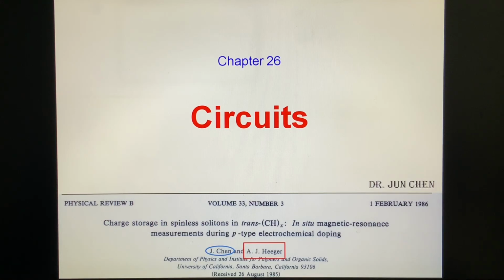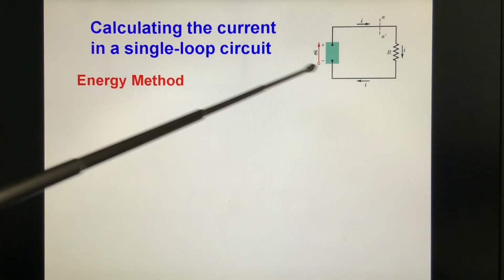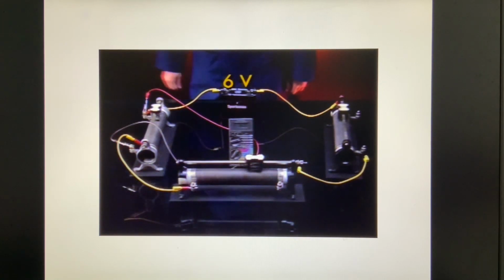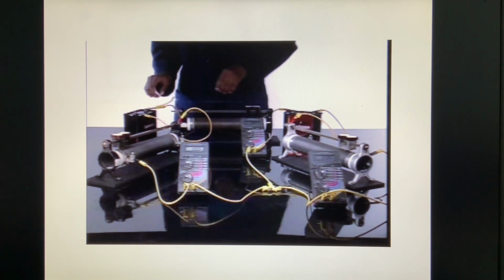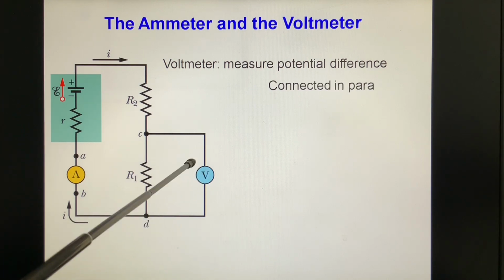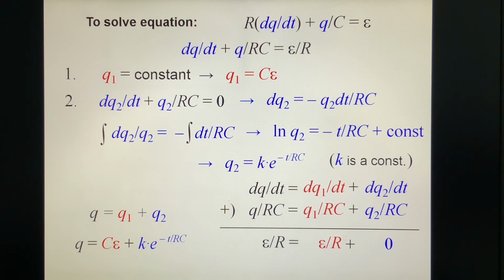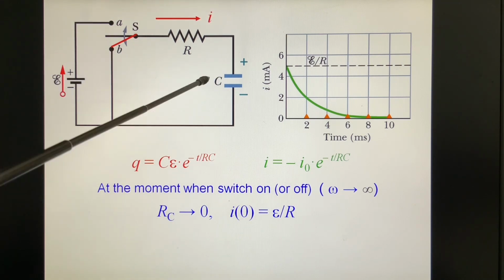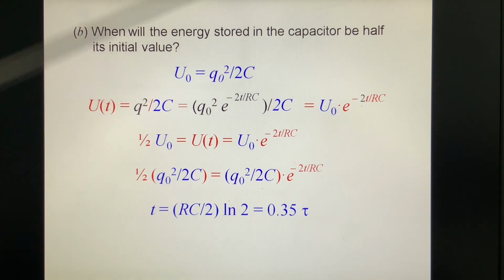1260 Circuits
Circuits: Work, Energy, and emf; Calculating the Circuit in a Single-Loop Circuit; Potential Difference Between Two Points; Potential Difference Across a Real Battery; Multiloop Circuits; RC Circuits: Charging a Capacitor; Discharging a Capacitor.